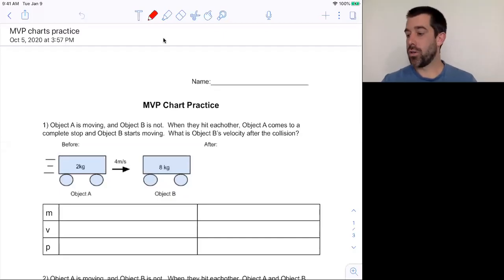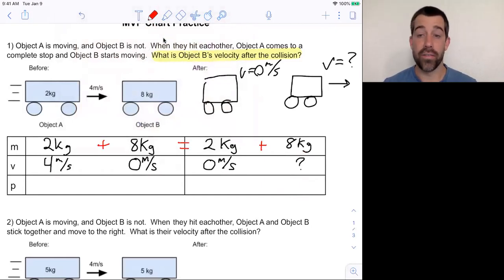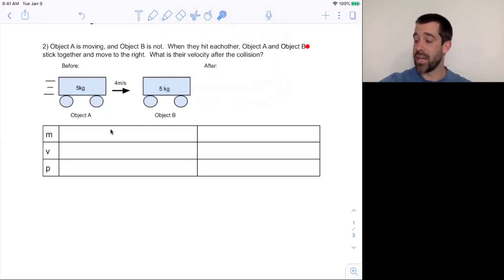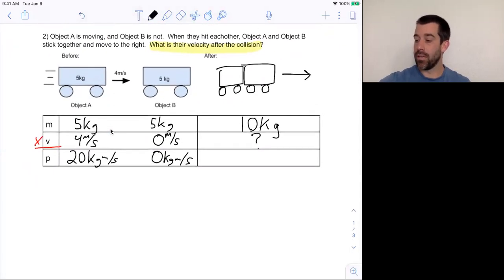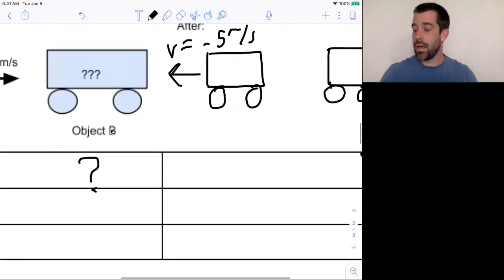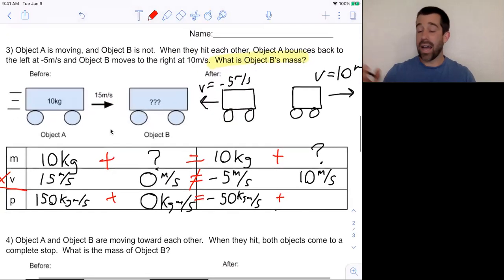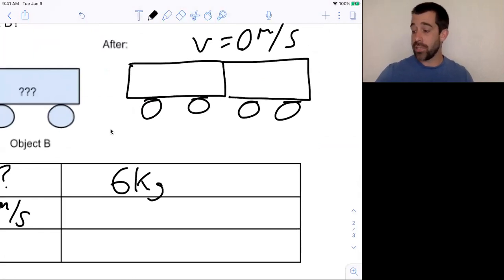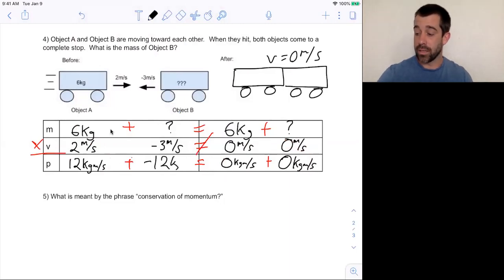MVP Chart Guided Practice